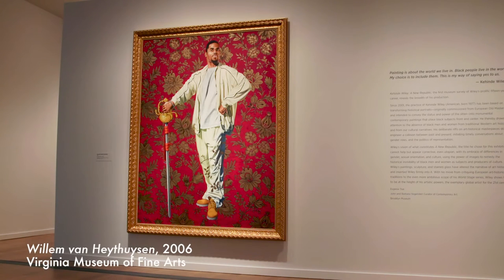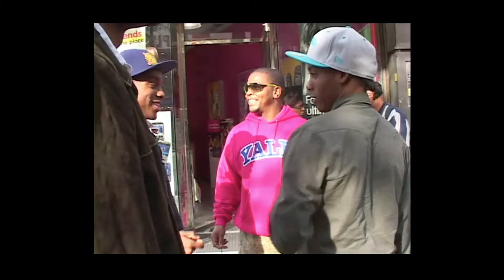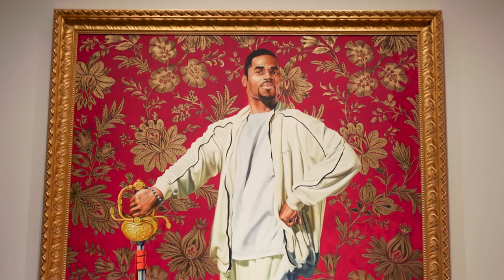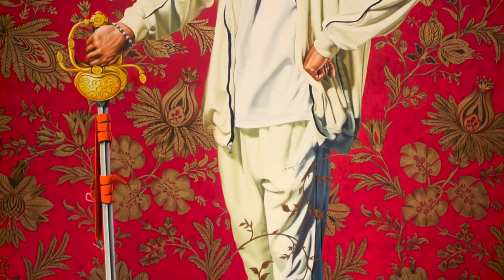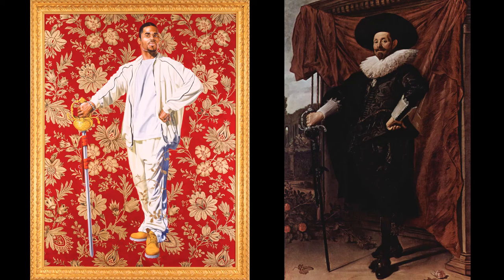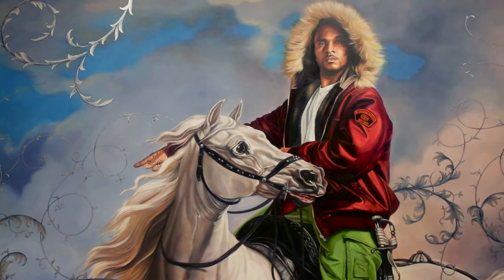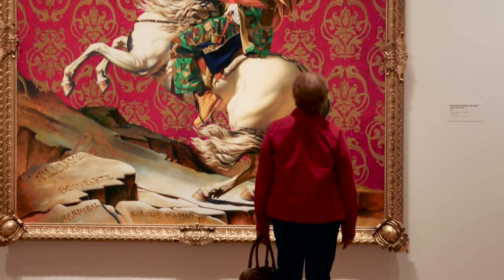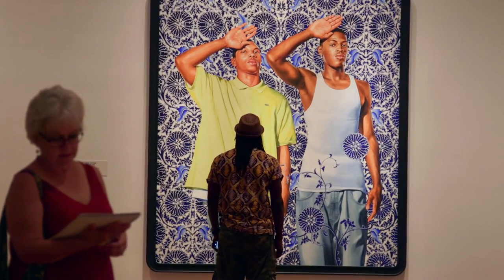Kehinde Wiley: Street Casting